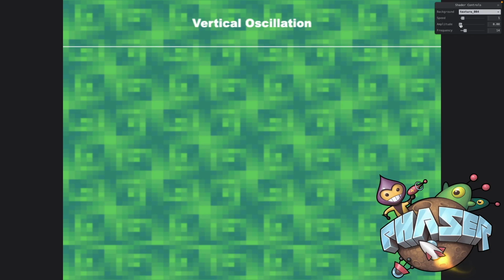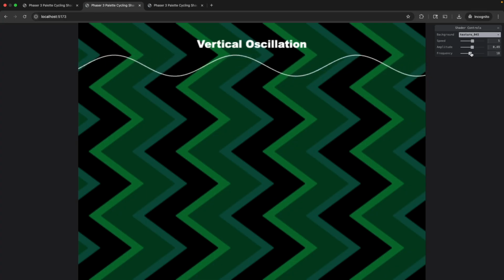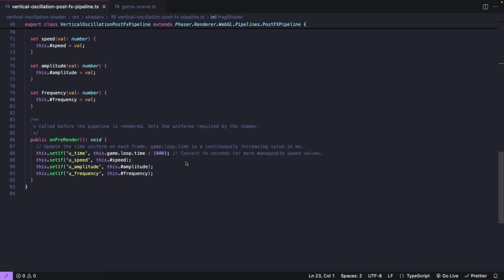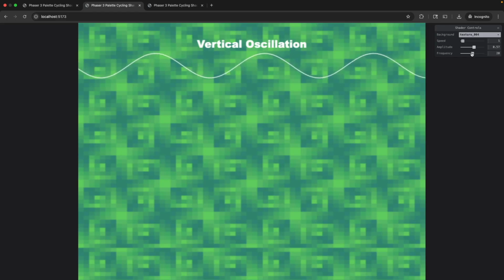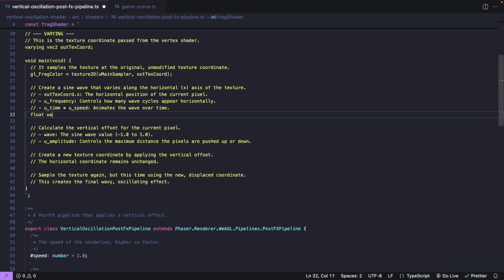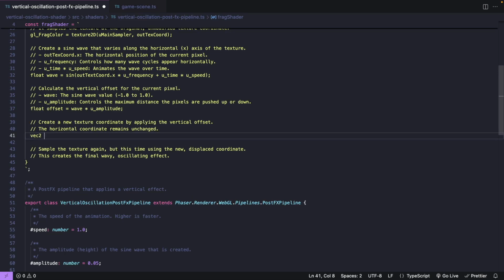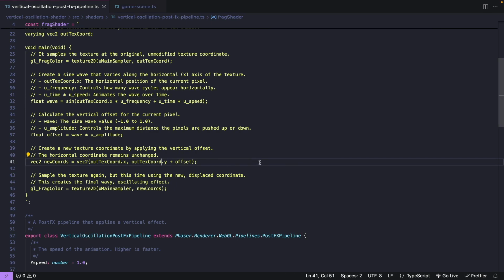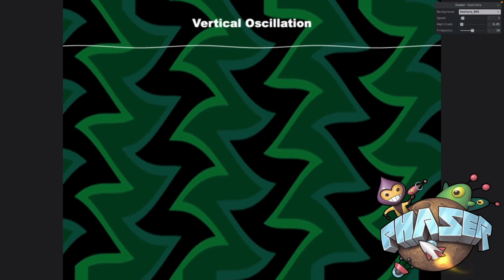Recreating EarthBound’s Wavy Battle Backgrounds in Phaser 3 (Shader Tutorial)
In this Phaser 3 shader tutorial, we’ll recreate one of the most iconic visual effects from EarthBound — the hypnotic, wavy battle backgrounds!

You’ll learn how to use custom shaders in Phaser 3 to reproduce the classic “vertical oscillation” effect seen throughout the SNES original, including how to:
  - Set up a GLSL fragment shader in Phaser 3
  - Animate the wave effect with time-based distortion
  - Apply it to textures for that authentic retro look

🕹️ Whether you’re a Phaser dev or just love EarthBound’s style, this video shows how to blend nostalgia with modern web game development.

This shader runs entirely on the GPU, making it super efficient for real-time games, while also being highly customizable for different effects.

📌 Timestamps
0:00 - Intro
0:22 - Starter code
2:25 - Shader code
5:01 - Summary
5:22 - Wrap up